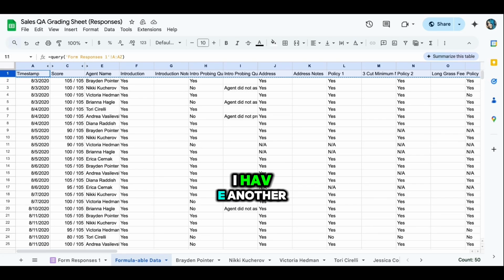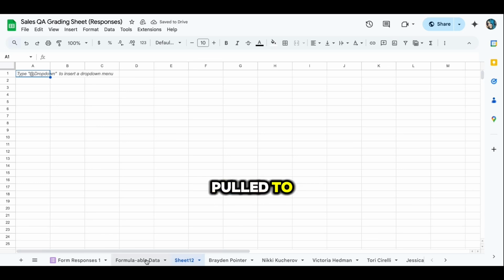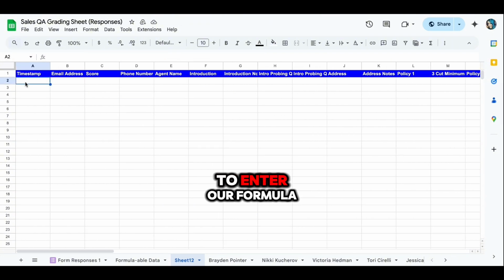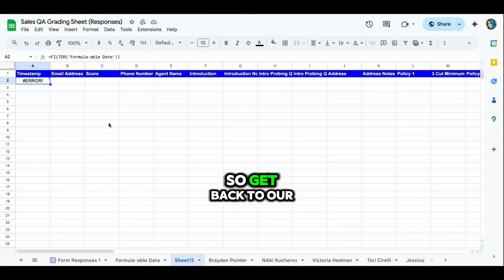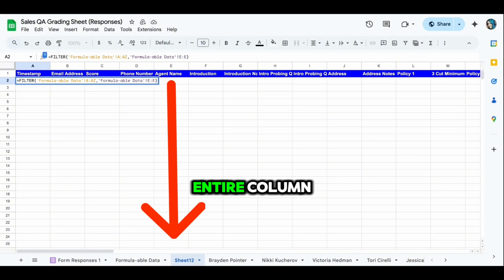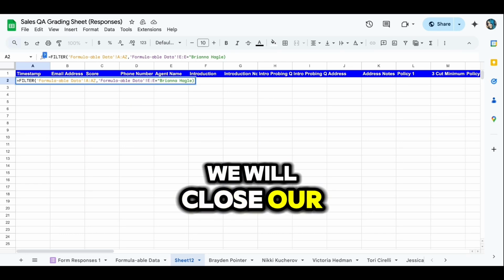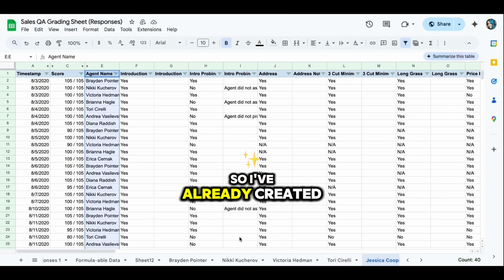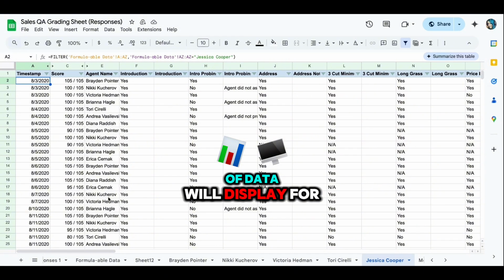How to Pull All Data for the Same Name in Google Sheets | FILTER Function Tutorial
Struggling to extract all rows for a specific name in Google Sheets? In this tutorial, I'll show you how to pull all matching data from a large dataset using a simple FILTER function that is perfect for QA tracking, performance reviews, and team organization.

You'll learn how to:
✅ Pull all rows for a specific name automatically
✅ Separate QA observations by employee and manager
✅ Create a dynamic filter that updates as new data is added

If you need to separate individual or team data from a shared sheet, this method will save you tons of time!

💡 Watch now to make your data work for you!